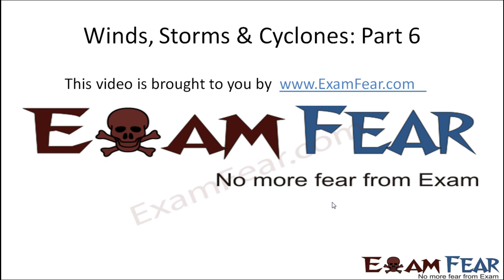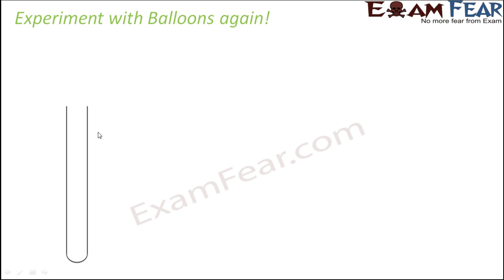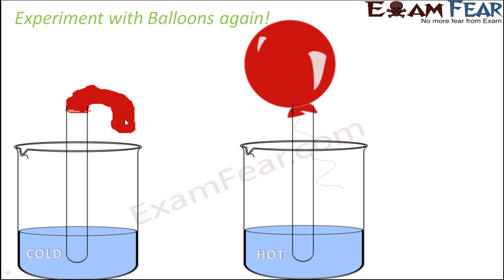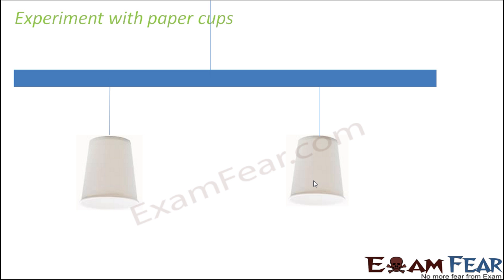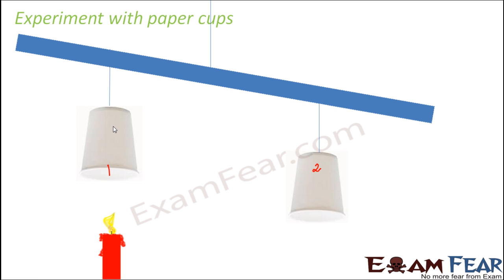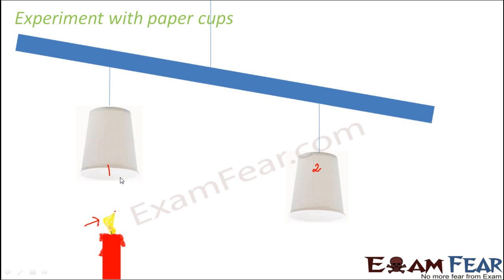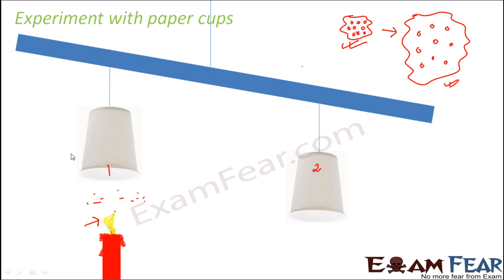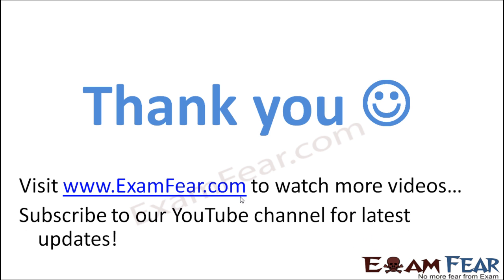Physics Winds Storms Cyclones Part 6 (Air expands on Heating) Class 7 VII